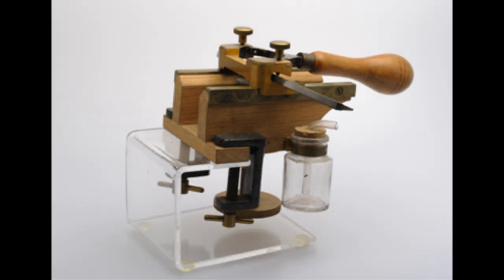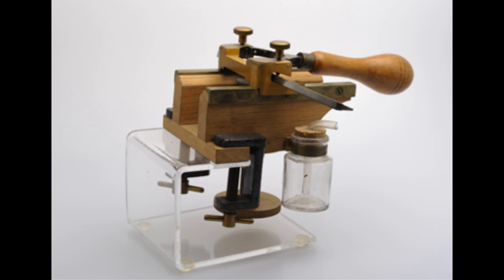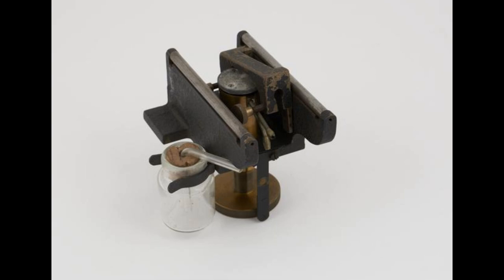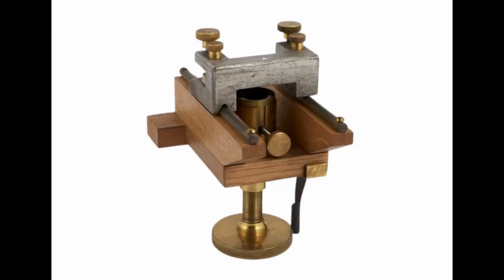Cathcart Freezing Microtome at The Surgeons' Hall Museum in Edinburgh, Scotland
See full Interactive video on the Cathcart Freezing Microtome at The Surgeons' Hall Museum in Edinburgh, Scotland

Going to The Surgeons' Hall in Edinburgh, Scotland, is the headquarters of the Royal College of Surgeons of Edinburgh. and see these Exhibits.